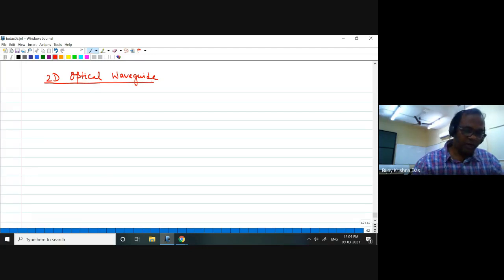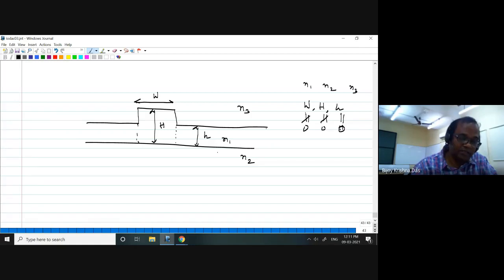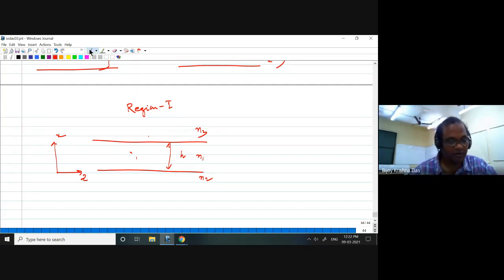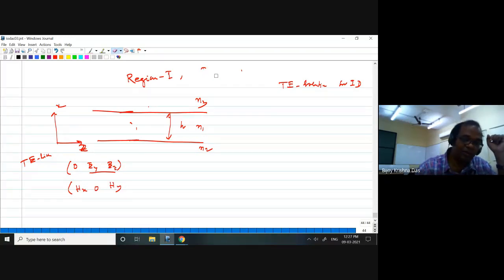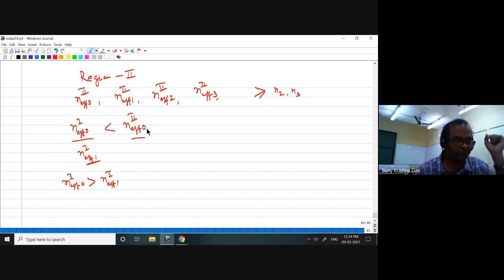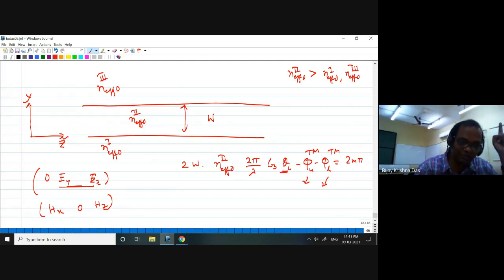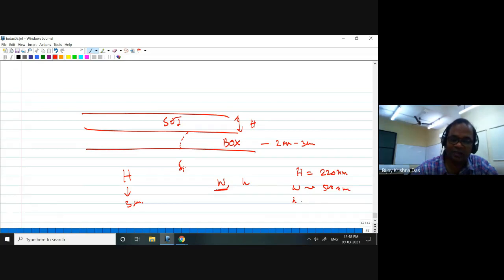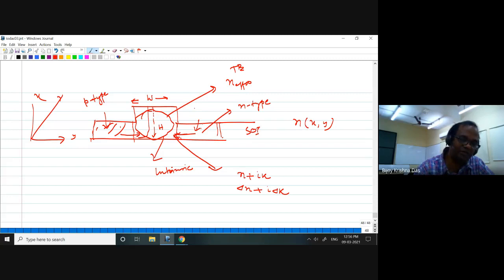EE6500 IODAC 2021 14 2021 03 08 at 22 32 GMT 8